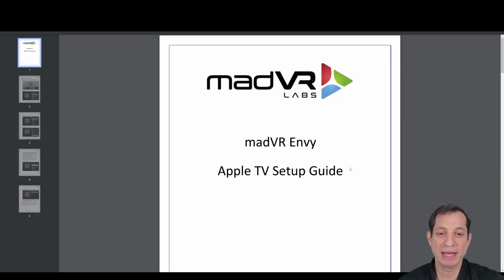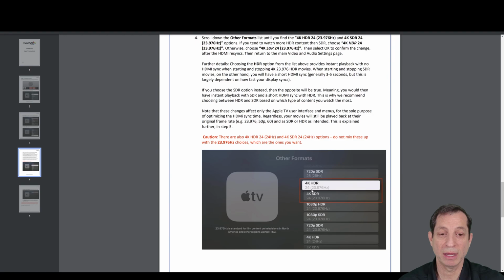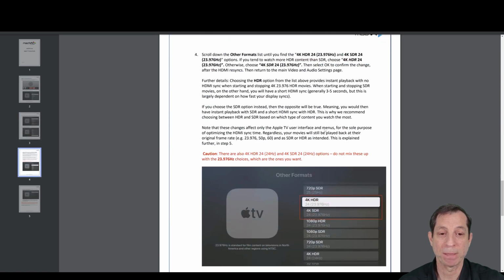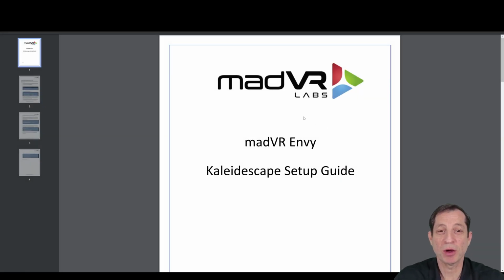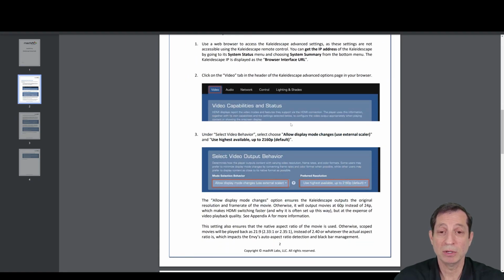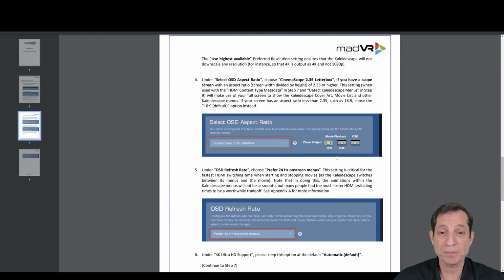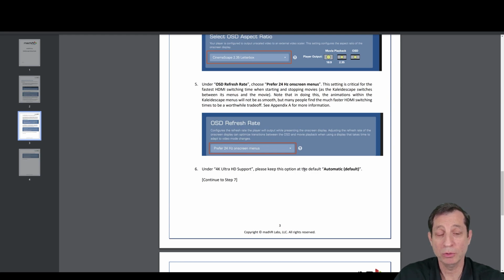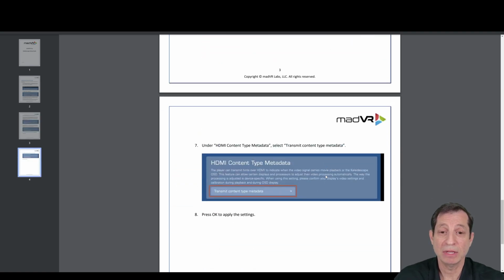Envy Academy Online - Configuring Source Devices (215)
In this video, we cover how to configure your source devices for the best picture quality and settings when used with the madVR Envy. Join in!